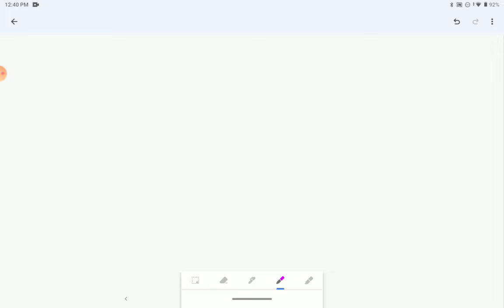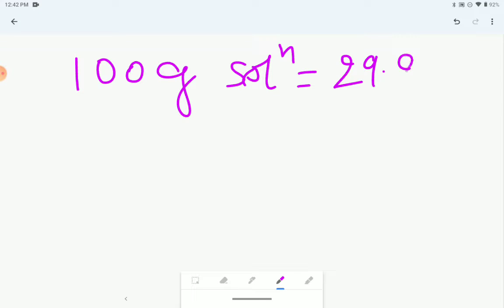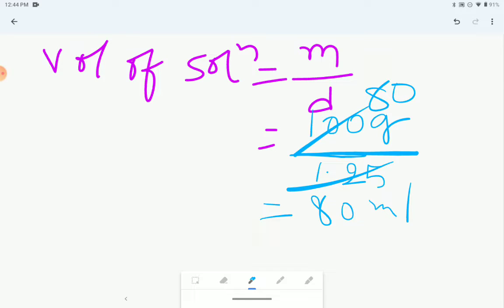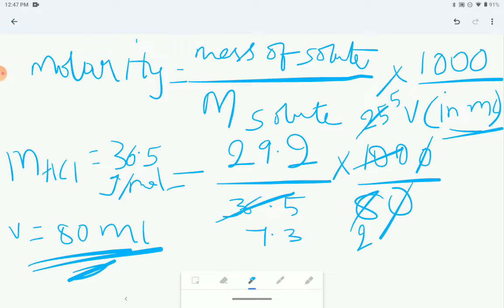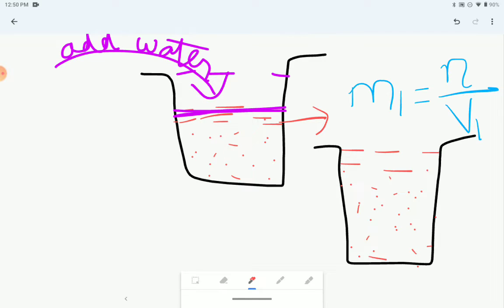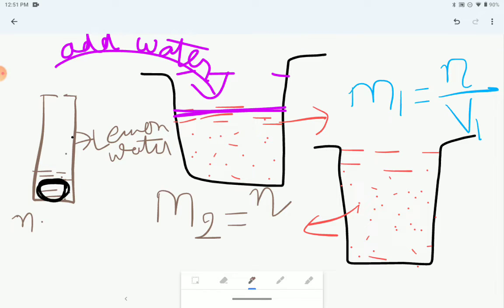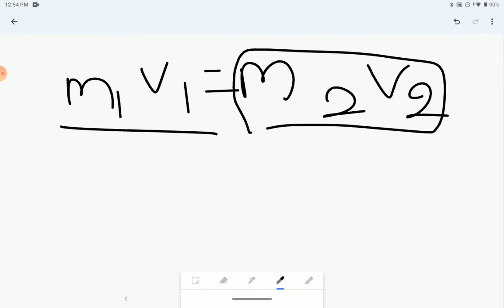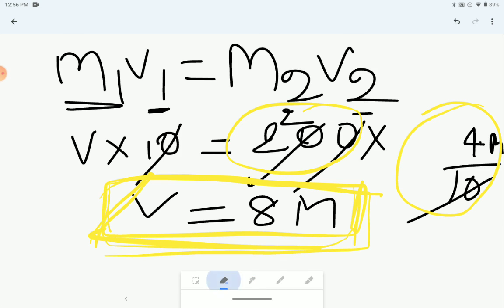JEE MAIN DPP MODULE 8